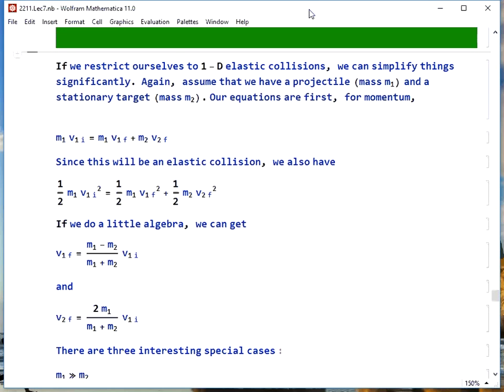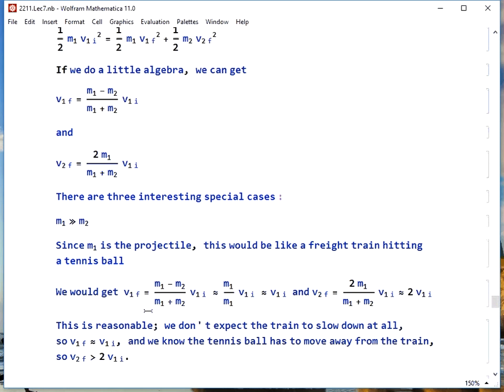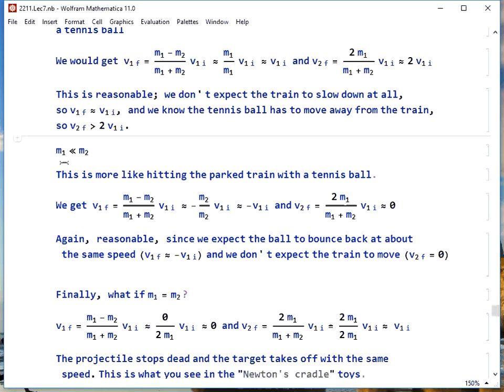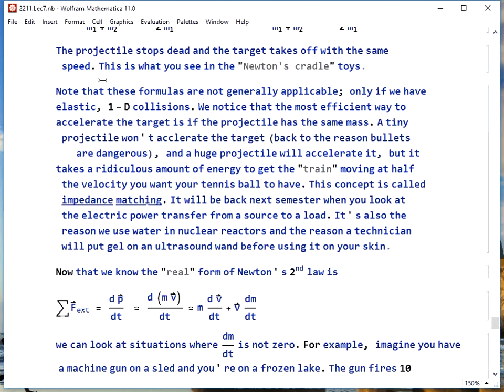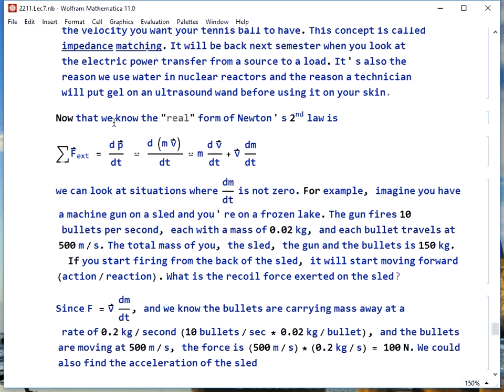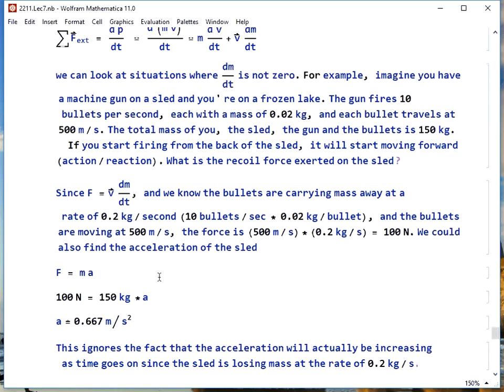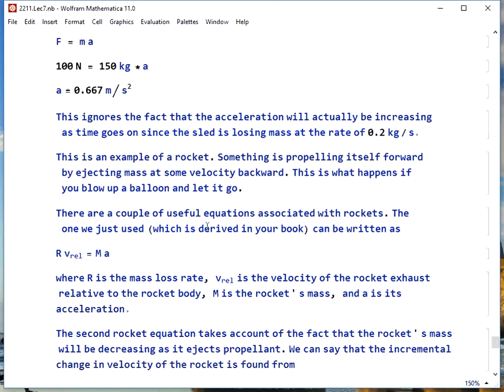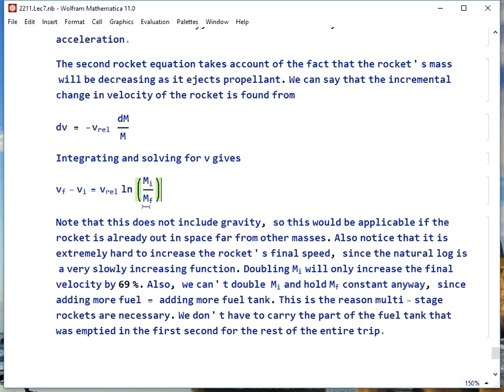Lec 7 part 3 louder